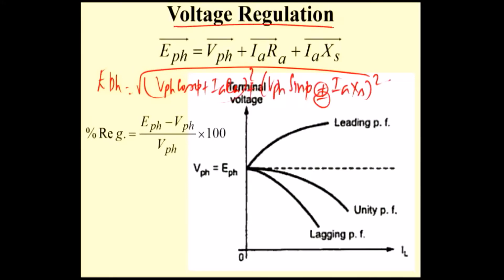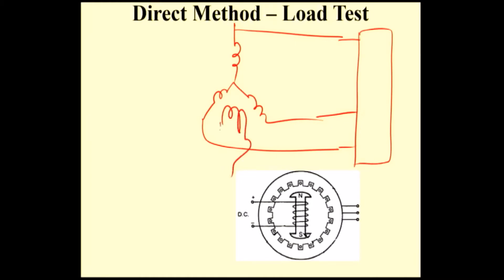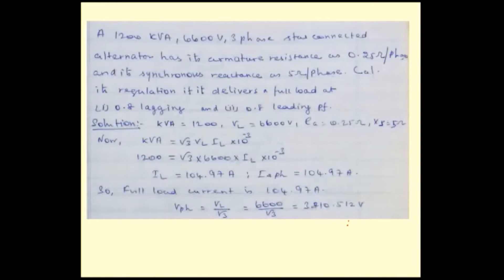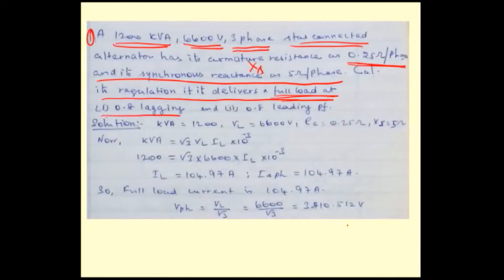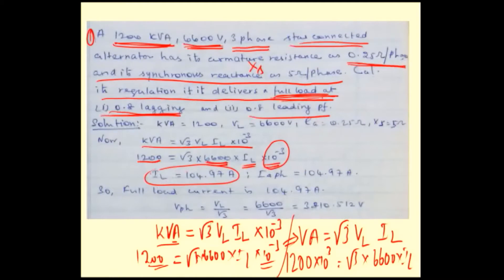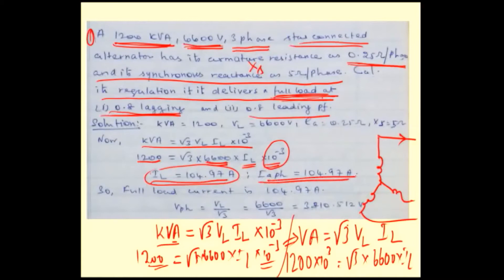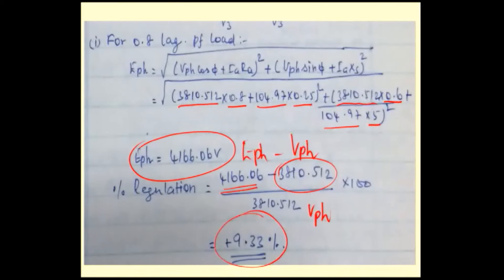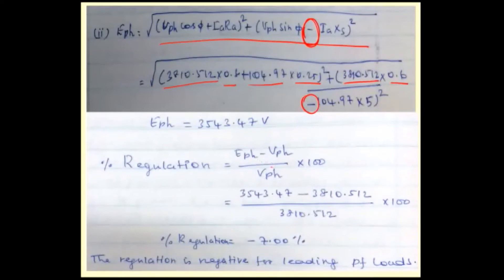Voltage Regulation of Alternator by Direct Loading and SOLVED Problem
Voltage Regulation of Alternator by Direct Loading and SOLVED Problem | synchronous generator by direct method |  Problem on voltage regulation

Topics :

👉 Voltage regulation of synchronous generator by direct method and solved example
👉 Voltage regulation of alternator by direct method
👉 Voltage regulation of alternator by direct load test
👉 Problem on voltage regulation
👉 Determination of voltage regulation of alternator by direct loading
👉 Voltage regulation of 3 phase alternator by direct loading
👉 Voltage regulation of alternator and solved example
👉 Direct method to find voltage regulation
👉 Alternator Direct method problems